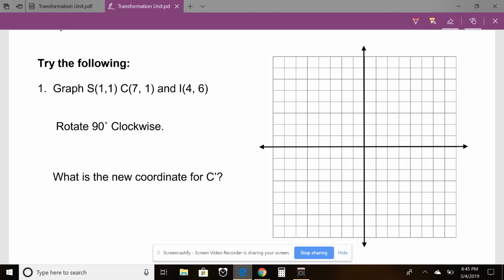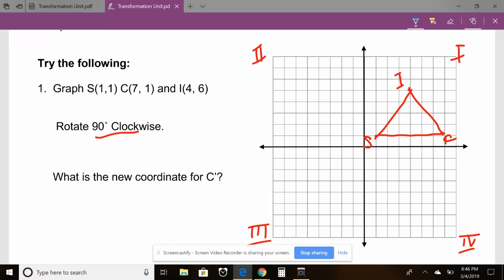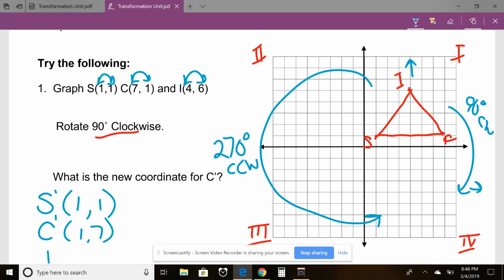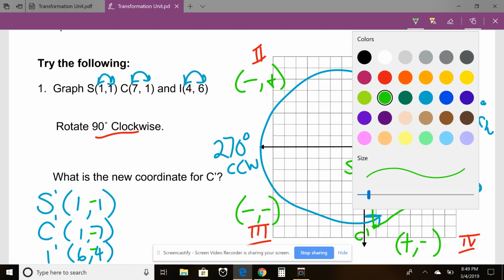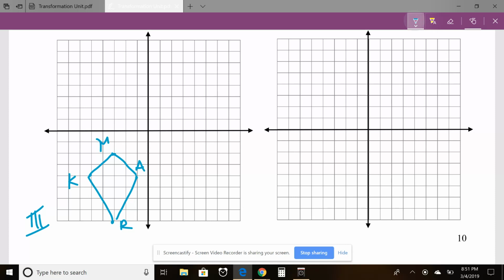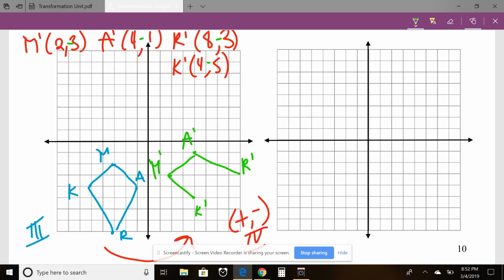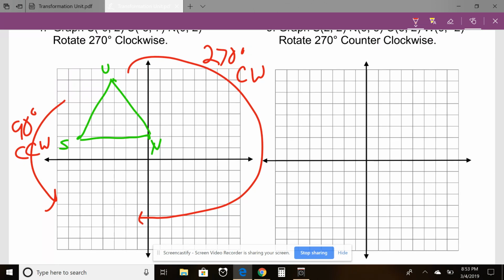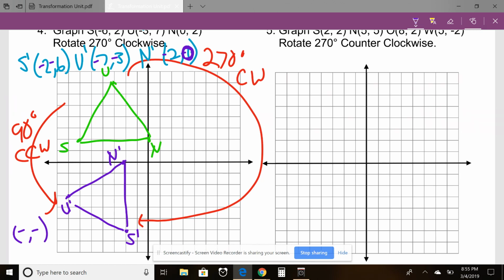Transformations: 90 Rotation